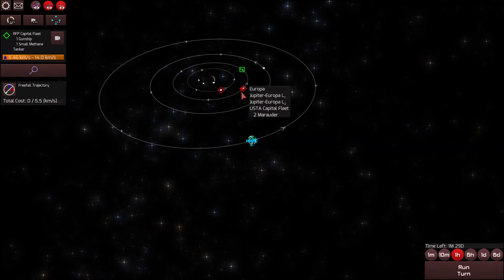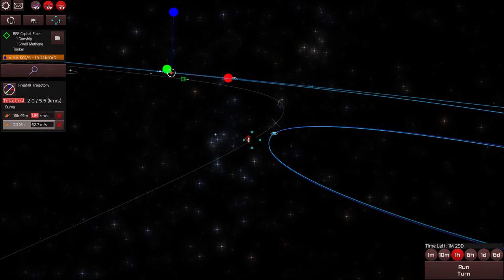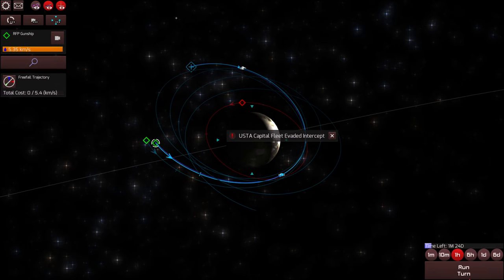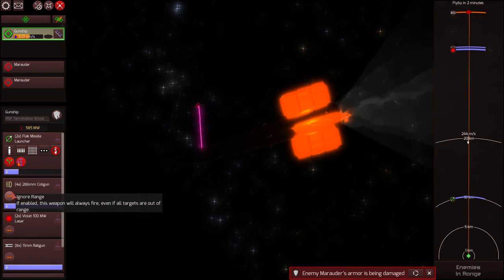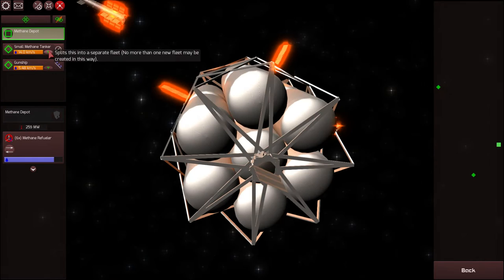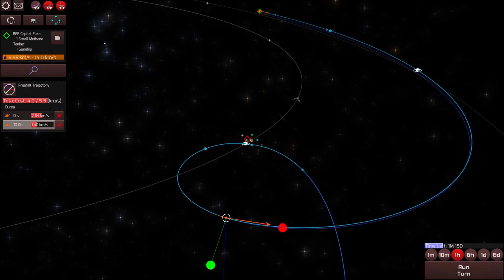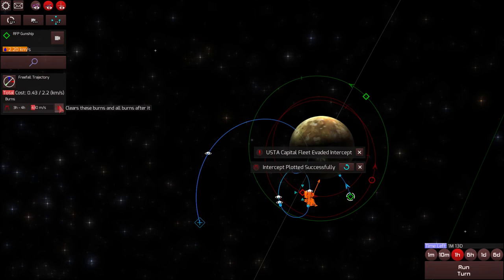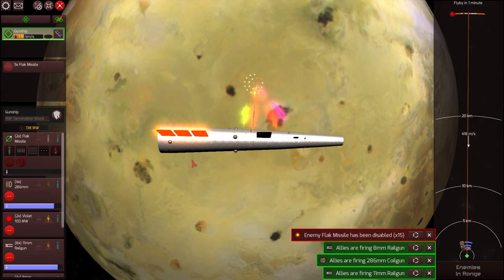Jovian Lunar Tour Children of a Dead Earth 15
Jovian Lunar Tour campaign mission.

Children of a Dead Earth is a realistic space combat simulator.  The game implements real physics formulas under the hood to deliver an accurate representation of what space combat may be like.

No one can be certain what the future holds, but this game can help give a glimpse at some of the concepts and tactics that will be utilized in future wars.